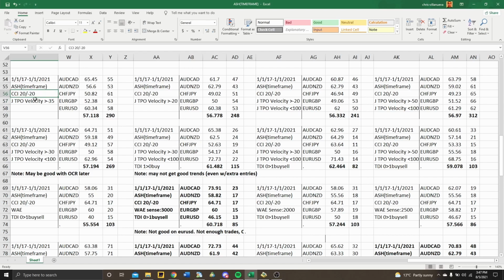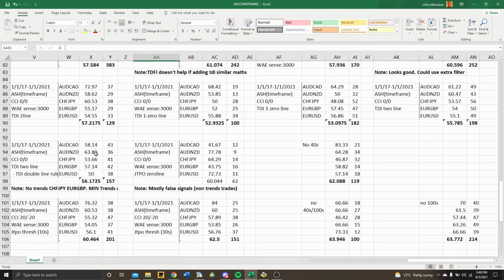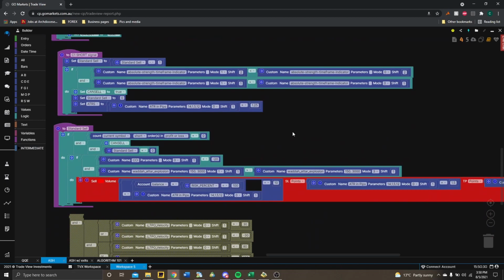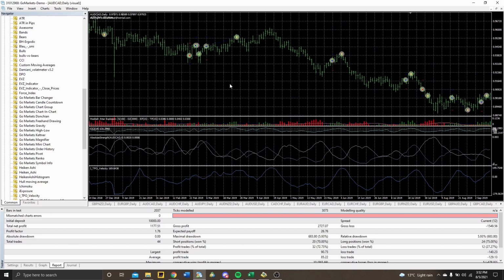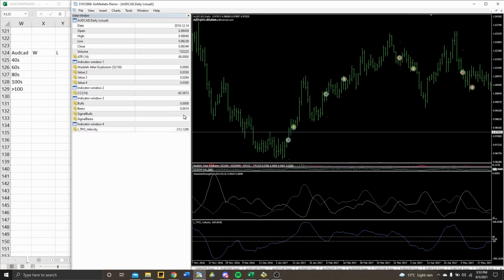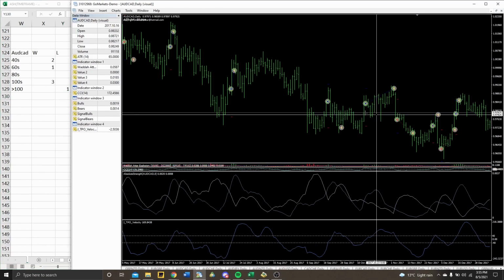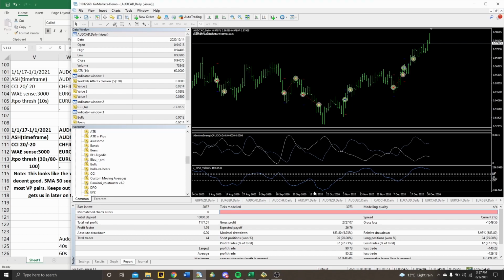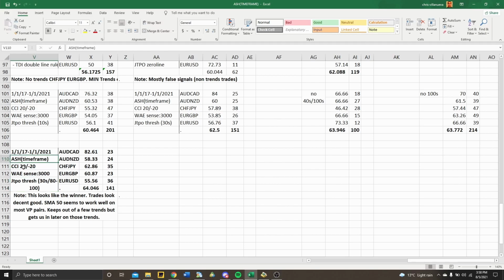Building a NNFX Algo: Volume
Without volume we can't have trends!

Fourth episode of how I build a NNFX Algorithm.